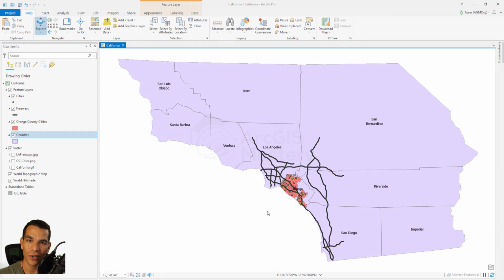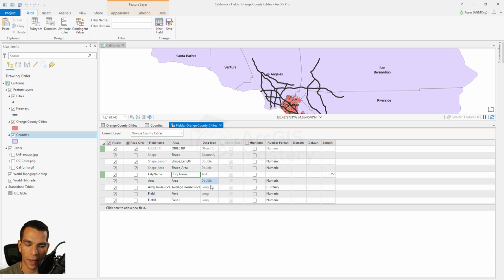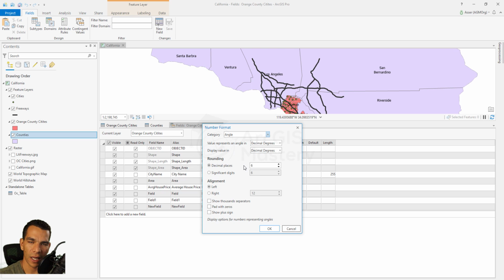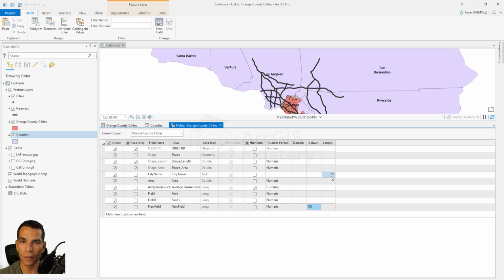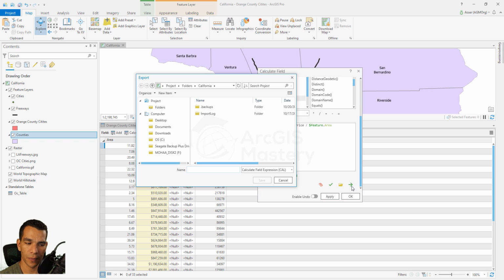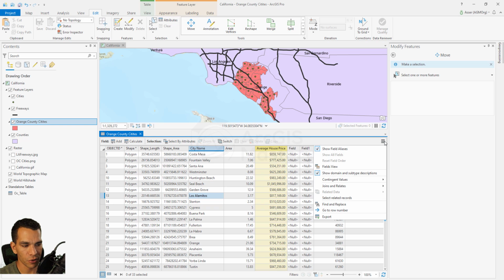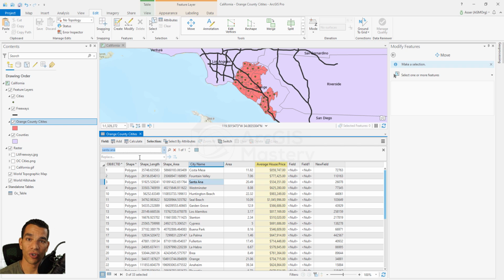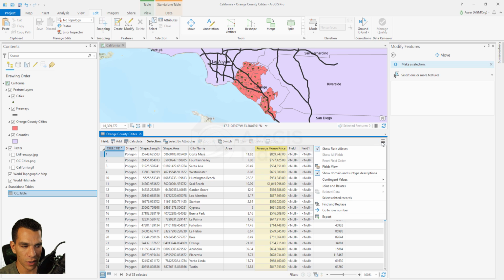ArcGIS Pro Attribute Table 1